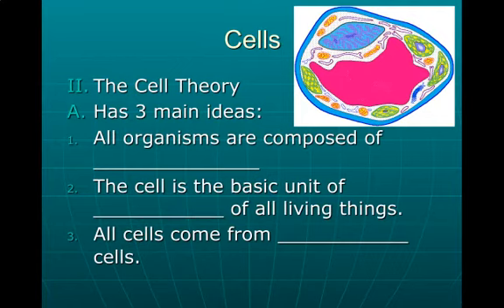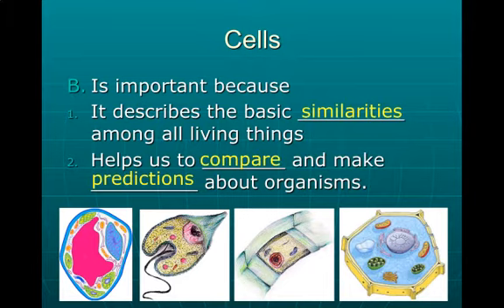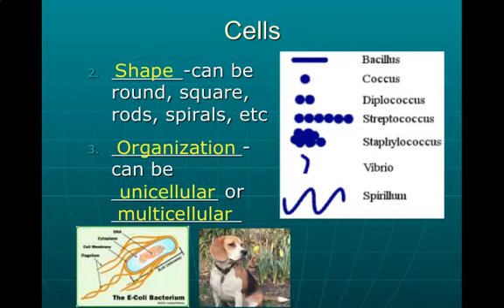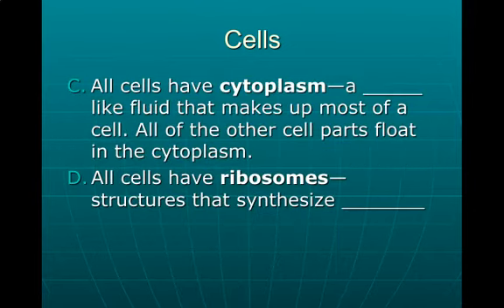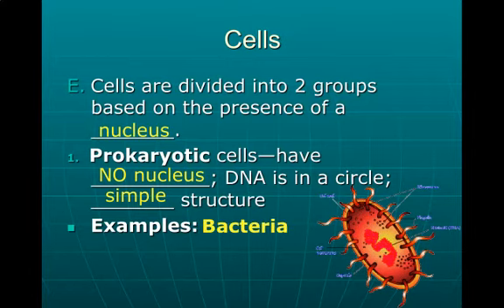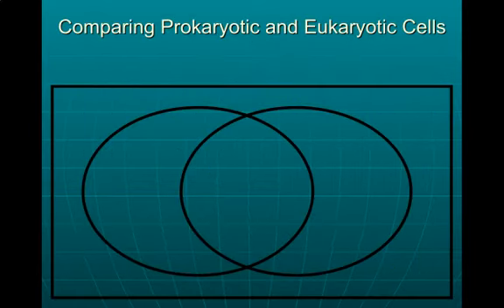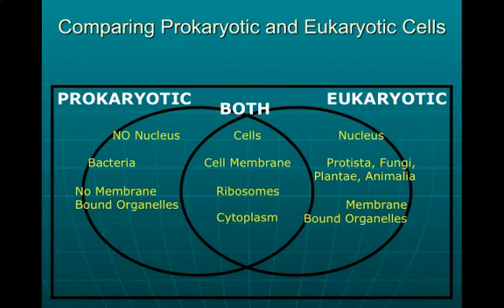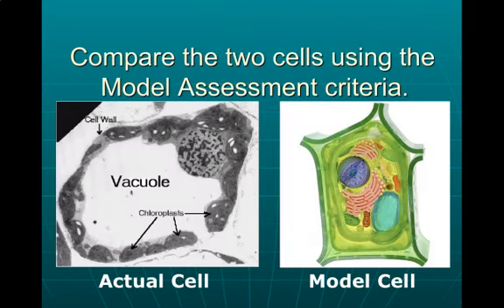Cell Structure 3 Cell Basics